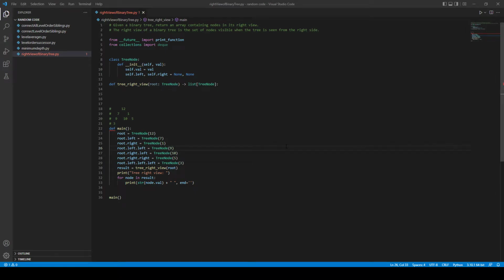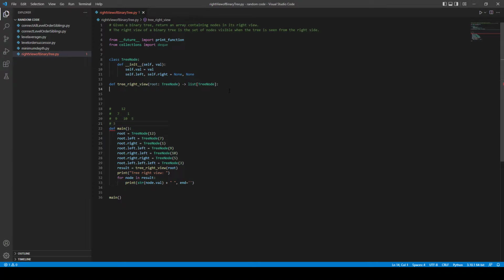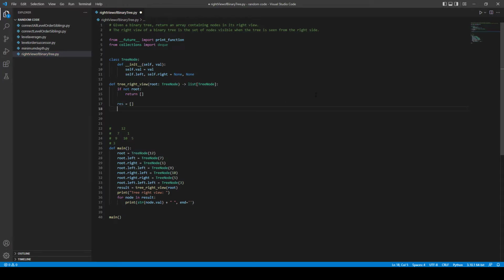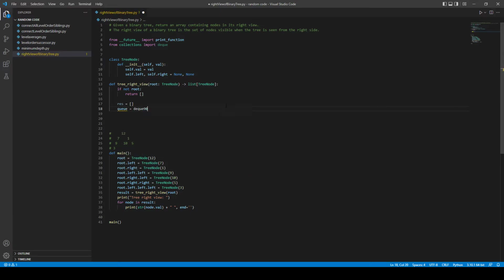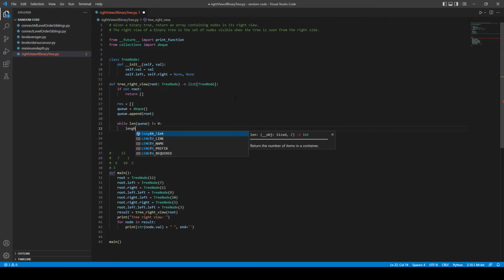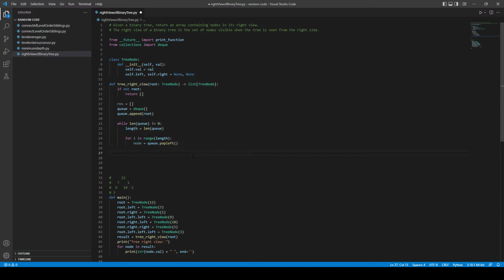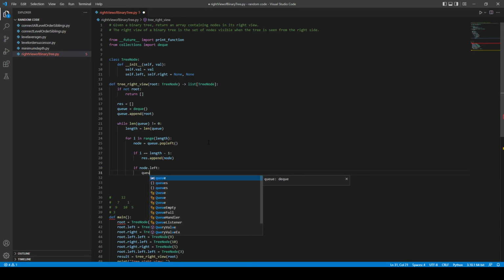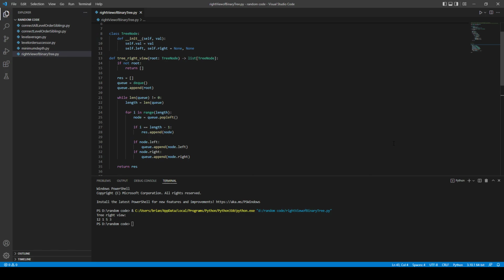Right View of a Binary Tree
In this video, I solve the Right View of a Binary Tree question with the breadth first search strategy.

a slight modification that you would have to make to this code solution would be to append node.val into the result array as opposed to the whole node itself, but the overall solution does work. my results were:

Runtime: 32 ms, faster than 91.06% of Python3 online submissions for Binary Tree Right Side View.
Memory Usage: 13.9 MB, less than 24.21% of Python3 online submissions for Binary Tree Right Side View.